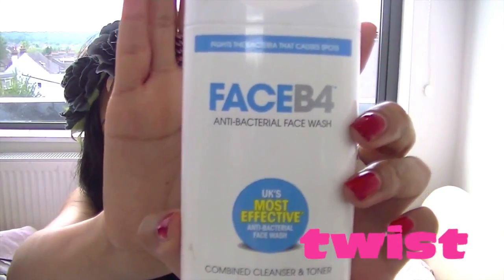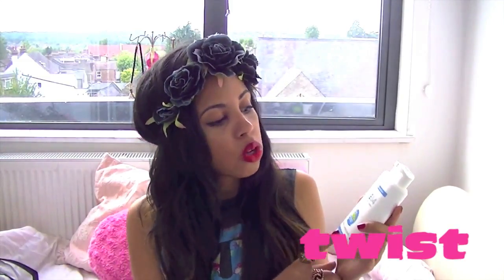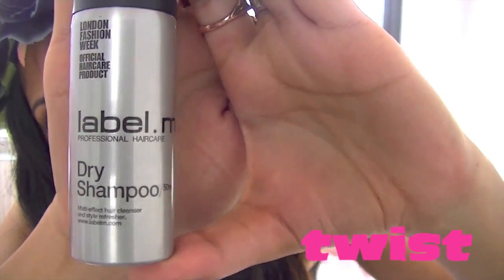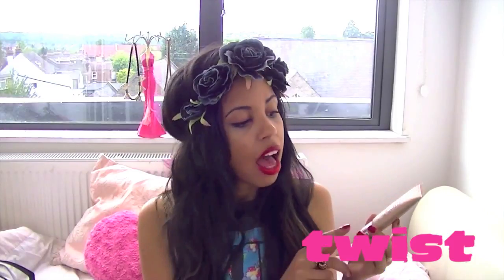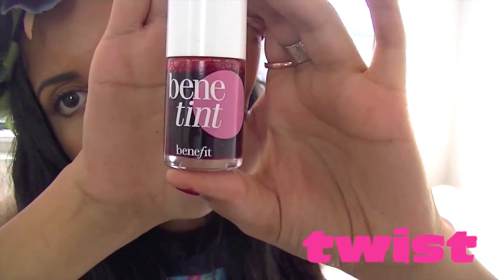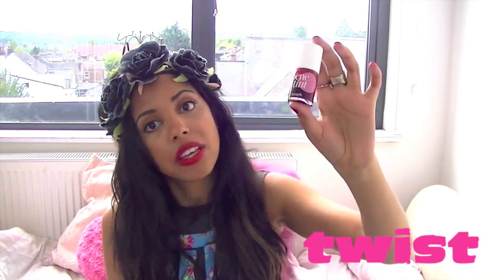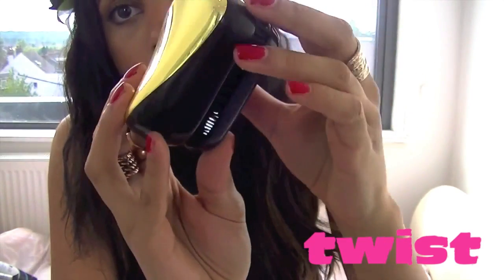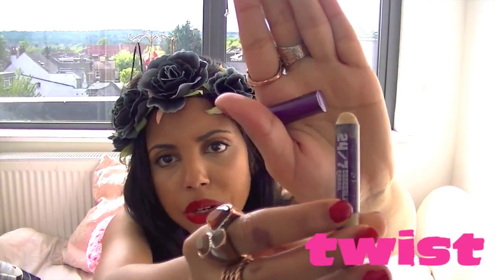Twist Festival Must-Haves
Twist's Racquel Stewart shows us her festival essentials!